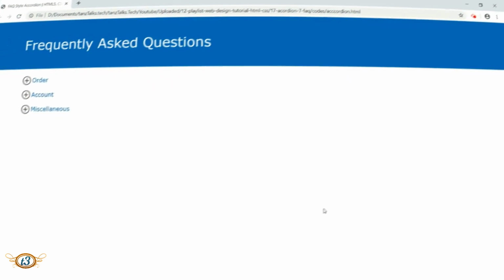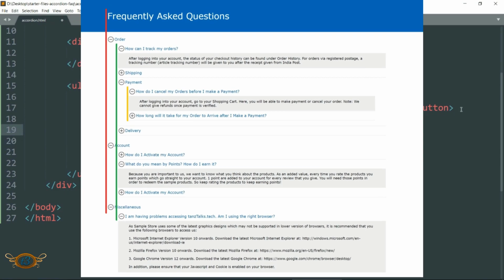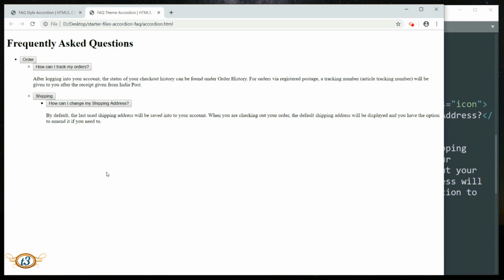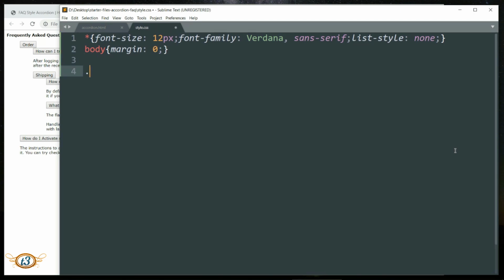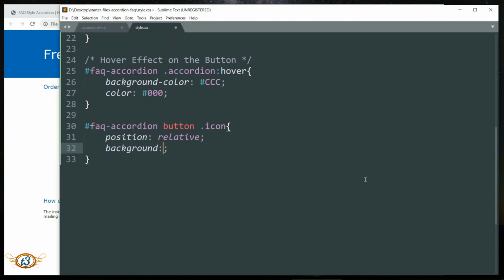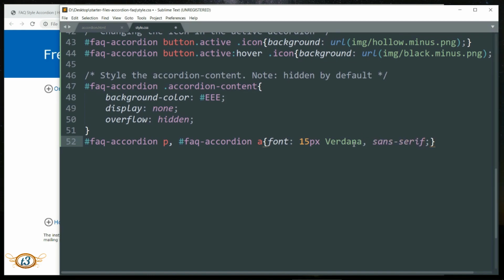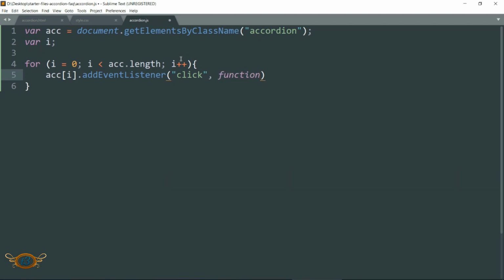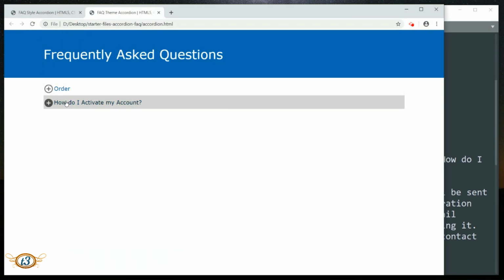Build an Accordion Menu - No Frameworks or Dependencies | Accordion Menu Tabs | HTML5, CSS3 & JS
This video will teach you how to build an accordion menu without using an dependencies or frameworks. I will use some basic HTML, CSS, and JavaScript.

No dependencies are used in this tutorial. No jQuery or Vue or Angular or React. I will write it all from scratch while making sure you understand why each line of code exists.

This is a basic accordion menu like those you often find on Frequently Asked Questions pages. It is surprisingly easy to build. We will start by building a basic menu, and then enhancing it with a few animations and icons to further enhance its interactive elements.